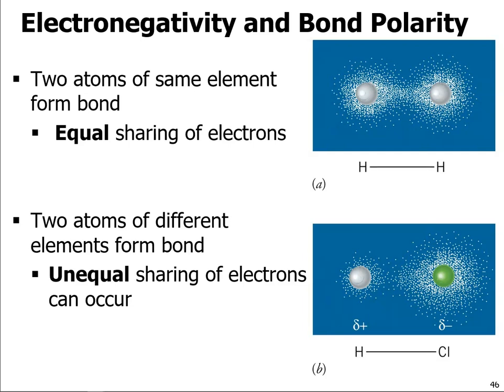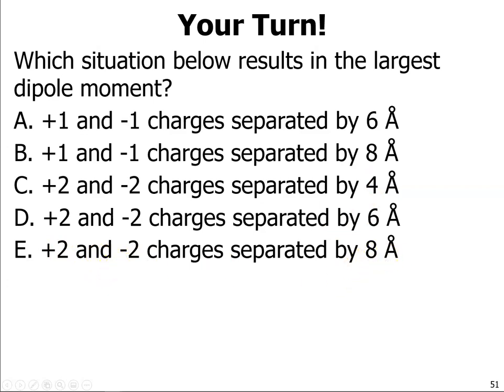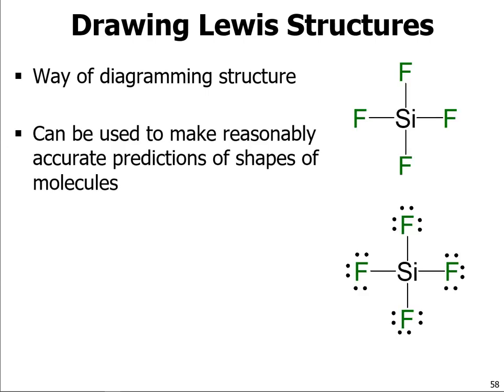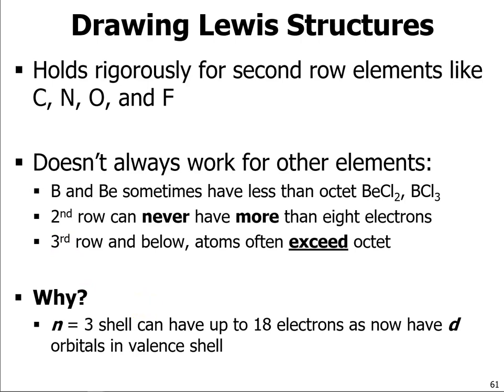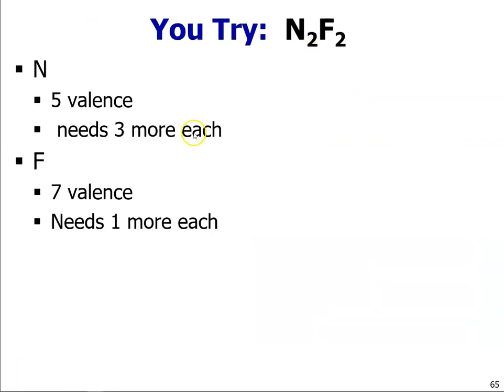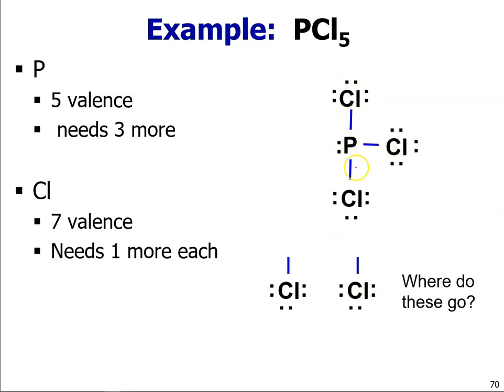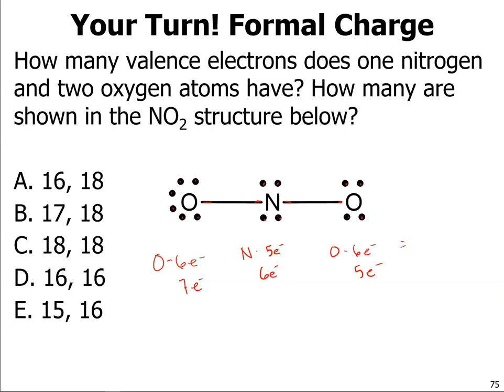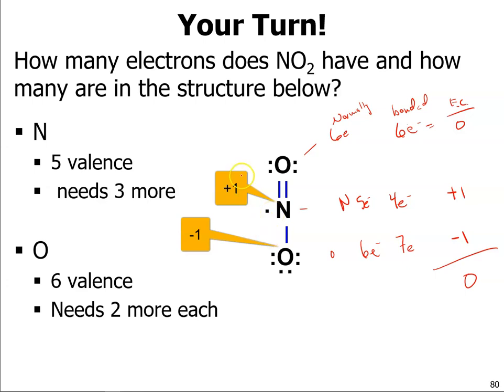Lewis Structures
This is an overview for understanding how to draw Lewis structures and also how to know what their chemical properties are likely to be based on electronegativities using the periodic table.